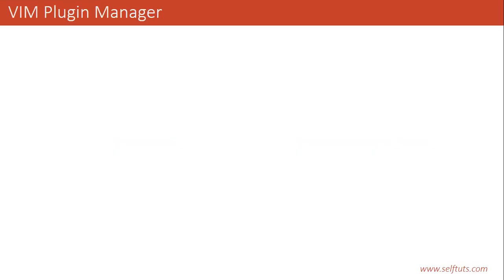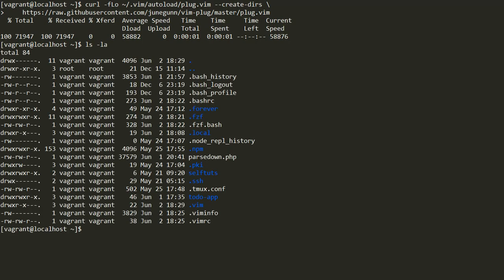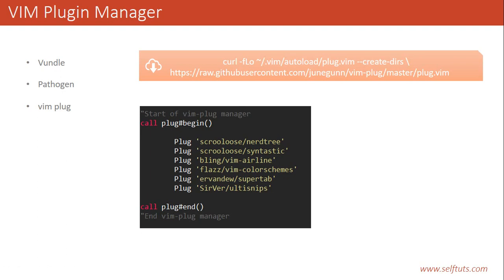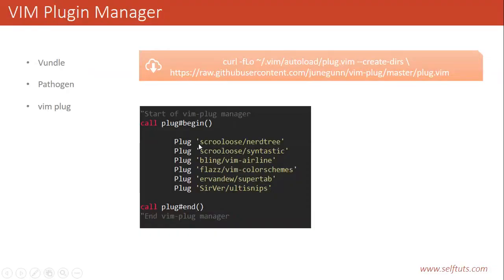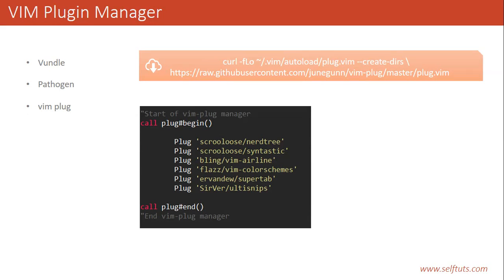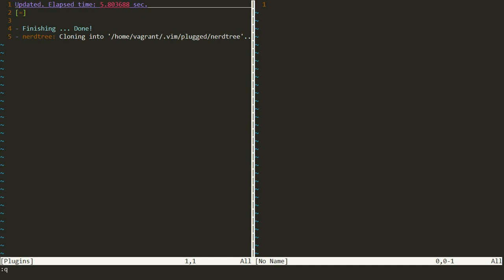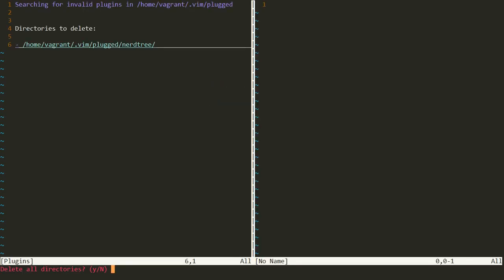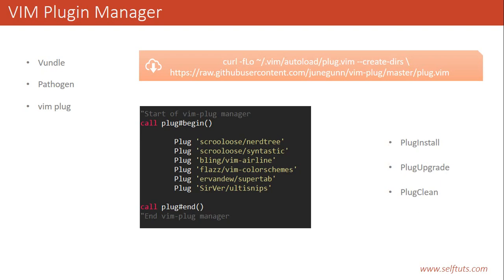Part 4 Vim Plug A VIM Plugin Manager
Managing vim plugins can be super easy when using vim plugin manager. Easy to install, update and delete plugin. In this video we will learn about vim plug.